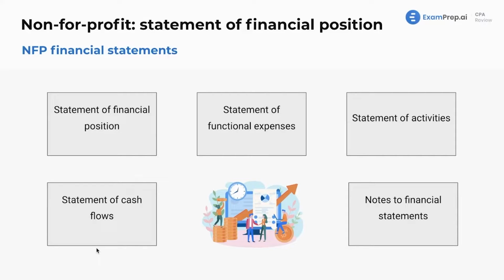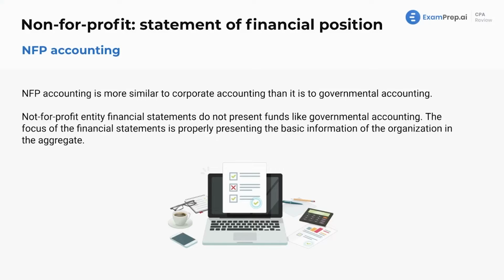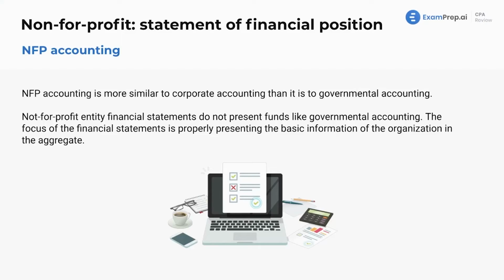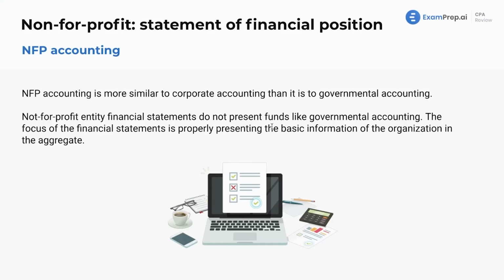Non-For Profit Financial Statements - FAR Exam Prep